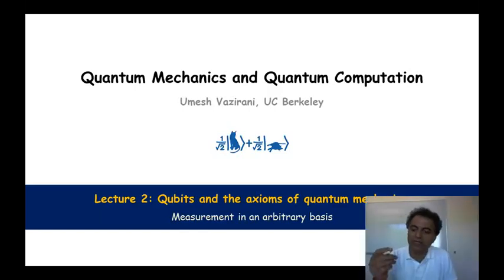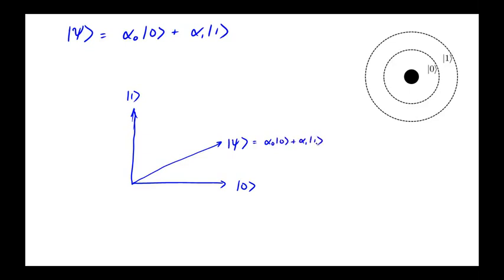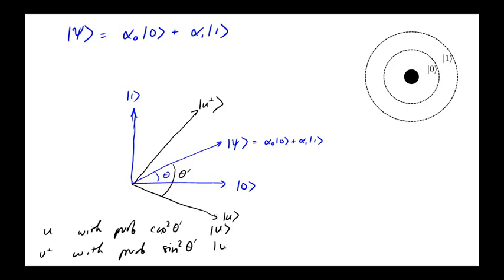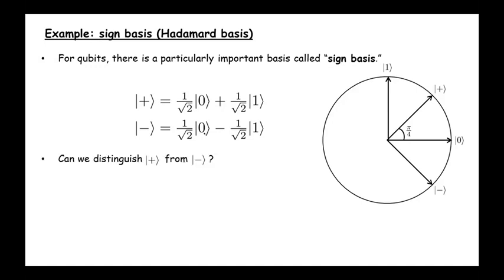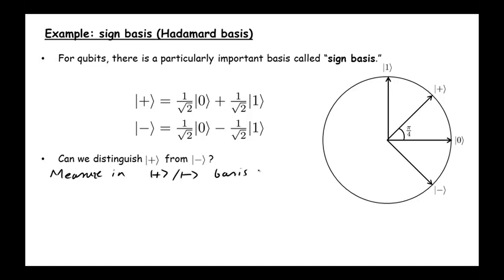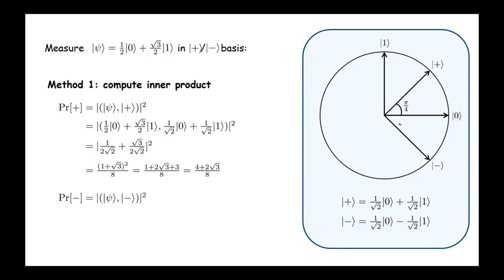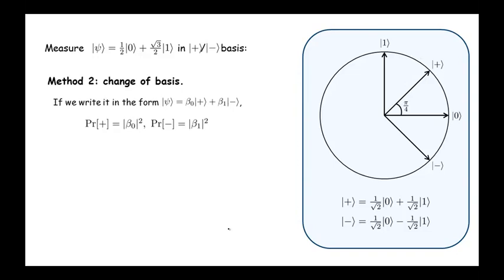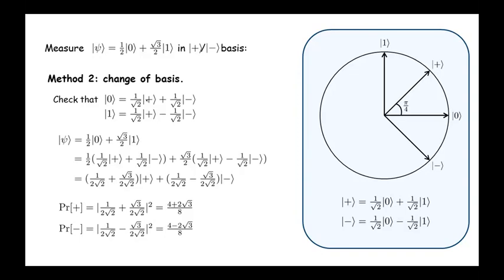2 3 Measurement in an arbitrary basis 13 mins